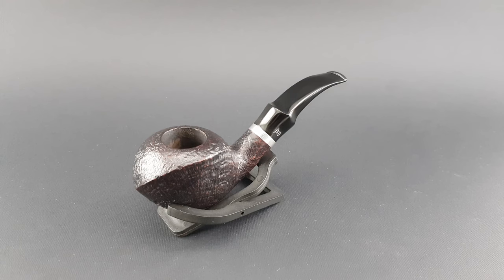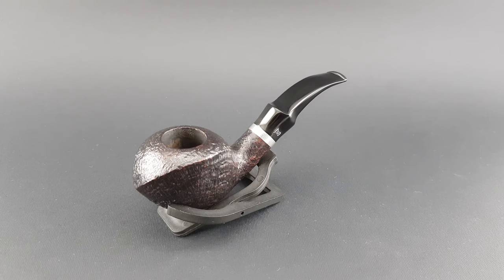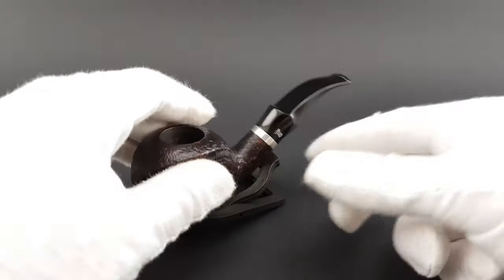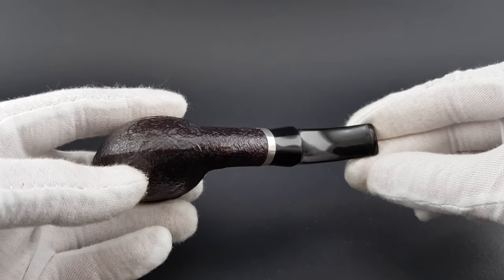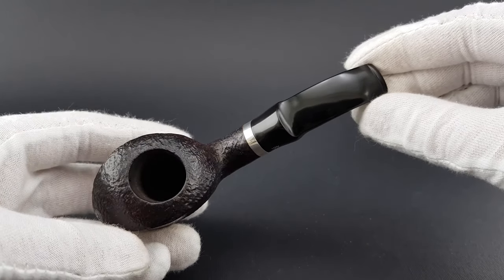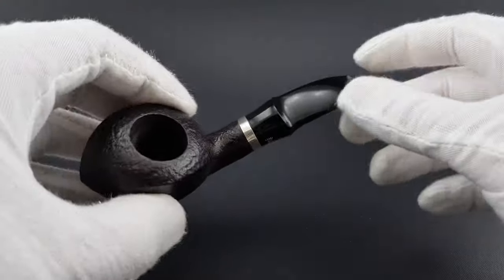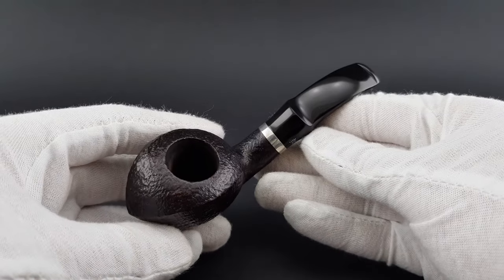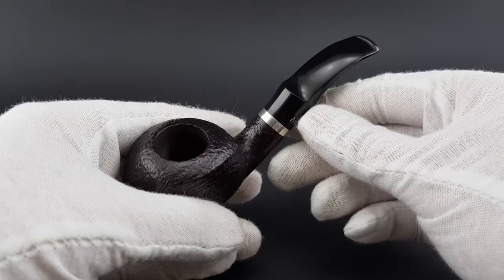Sixten Ivarsson Designed Stanwell Sandblasted Freehand 925 Silver (110) 9mm *SOLD*